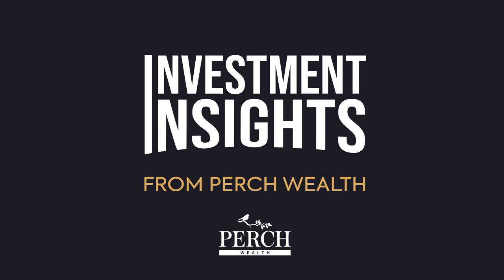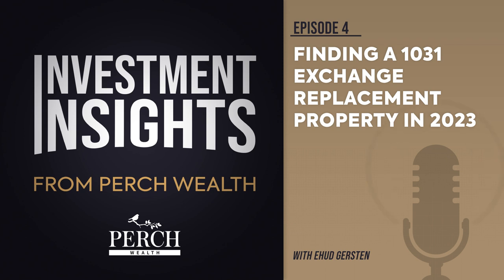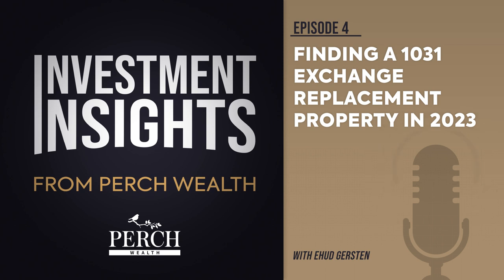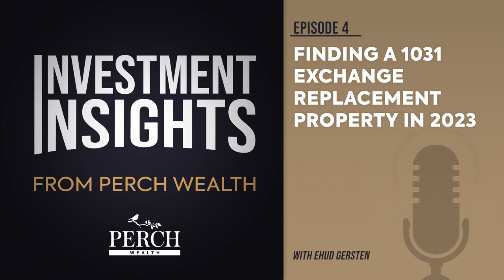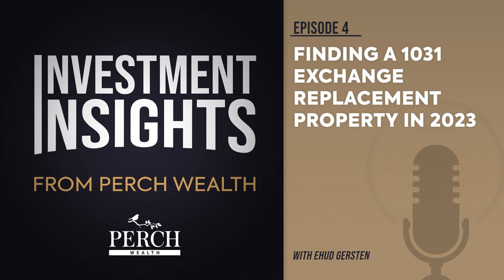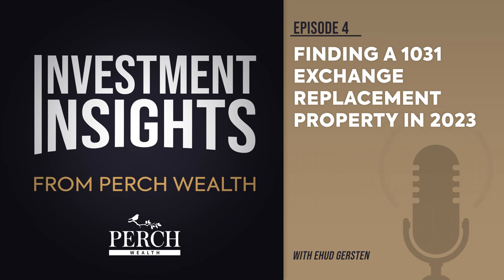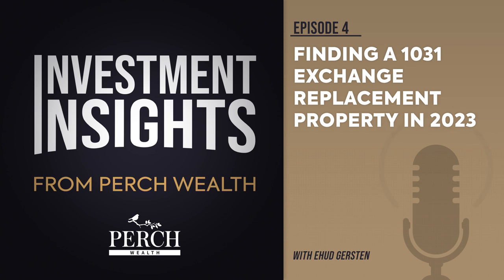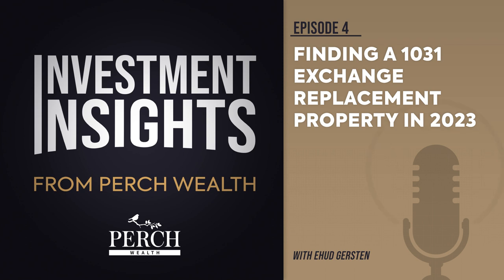Finding A 1031 Exchange Replacement Property In 2023 | Ep 4 | Investment Insights from Perch Wealth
In this podcast, "Finding a 1031 Exchange Replacement Property in 2023" we explore the challenges that U.S. investors face in identifying suitable replacement properties for a 1031 exchange. The COVID-19 pandemic and ongoing economic uncertainty have created barriers to completing the 1031 exchange process as investors struggle to find high-quality inventory and available lending.

The podcast offers a solution to these challenges in the form of Delaware Statutory Trusts (DSTs), which provide institutional, high-quality properties that are generally unavailable to most investors. DSTs enable investors to qualify for full tax deferral by reinvesting 100 percent of net sales proceeds into a replacement property, acquiring an equal or greater amount of debt on the replacement property, identifying a potential replacement property within 45 days of sale, and closing on the replacement property within 180 days of the sale. The podcast explains how DSTs can meet both the equity and debt reinvestment requirements outlined by IRC section 1031 and provide positive cash flow and diversification for real estate investors.

Read more about finding a 1031 Exchange replacement property in 2023